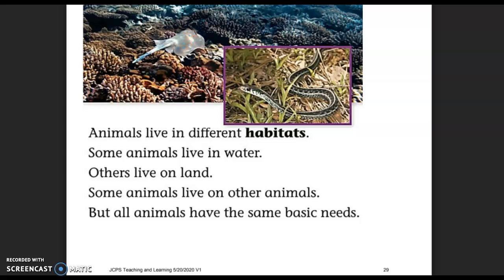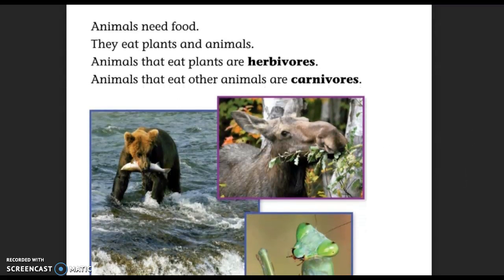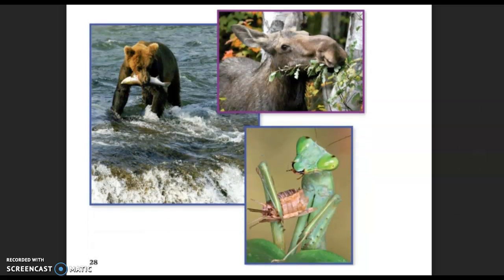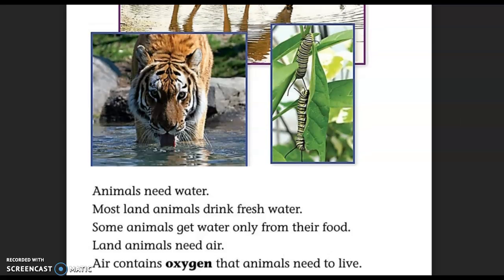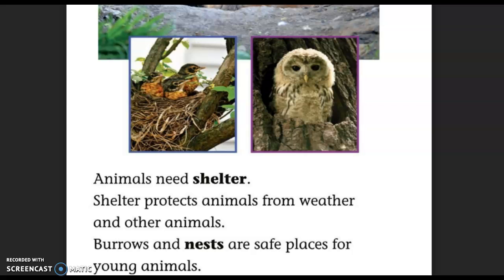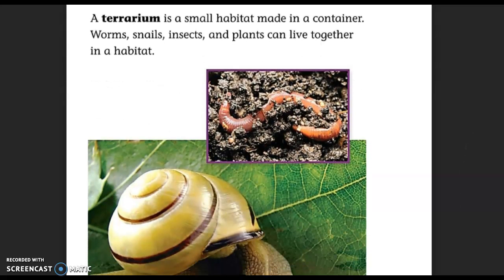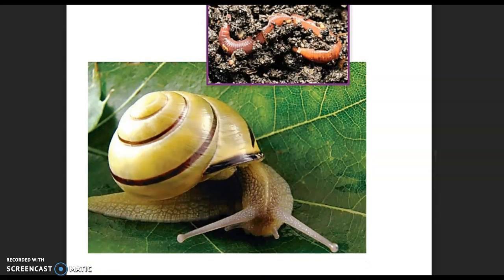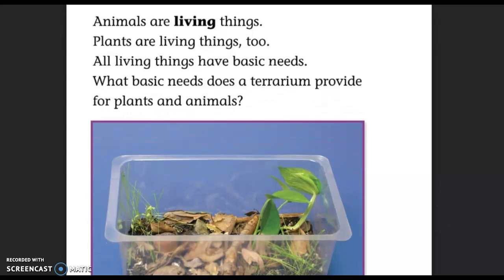What do animals need?